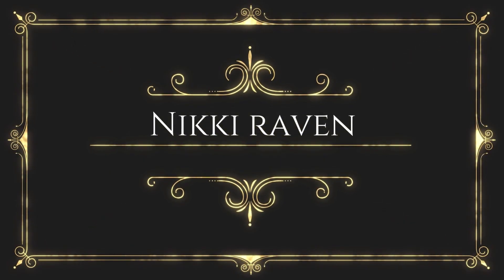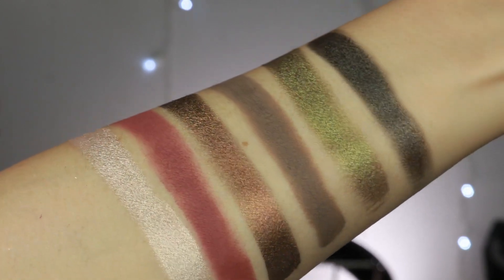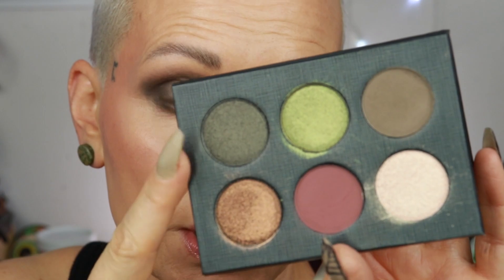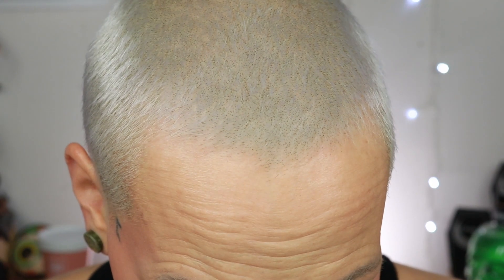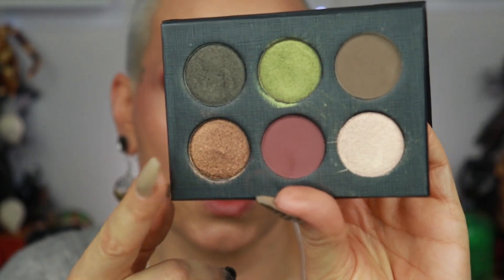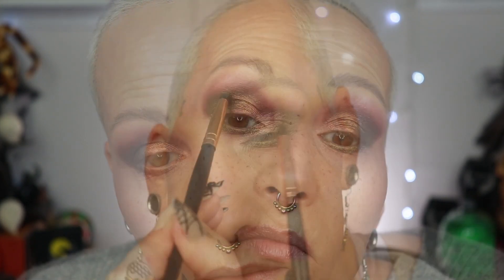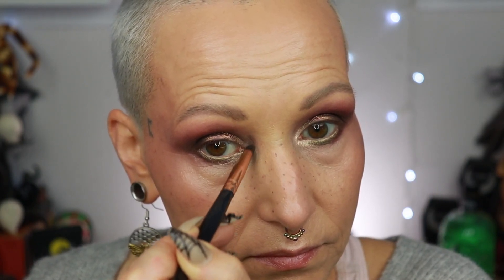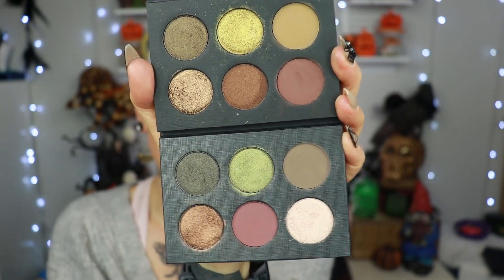The LANGUID CHESTNUT TOAD palette from SIGIL INSPIRED | 2 Looks & Review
Today I am reviewing the newest palette from Sigil Inspired: The Languid Chestnut Toad palette. I will create two looks, give my thoughts on it and show you some palettes that will play very well with this Autumnal Colourstory. You can find the LANGUID CHESTNUT TOAD palette

The other two palettes I mentioned are the Pacified Earth Dragon and the Tender Sand Gazelle. Both from Sigil Inspired

💜MAKEUP💜

◾️Blush: From the Toad palette
🟣EYES:

💜P.O.Box/Postal Address:
Nikki Raven
Sluisdijkstraat 56
1781 EJ Den Helder
the Netherlands